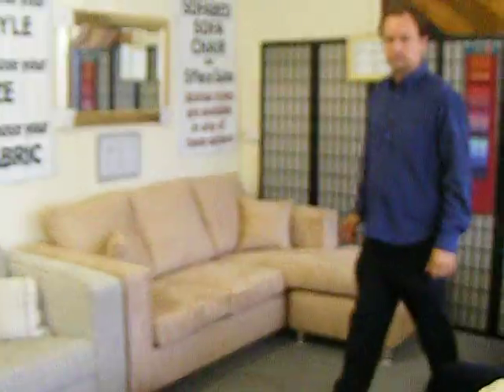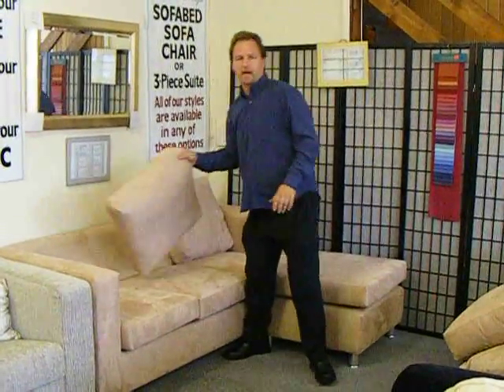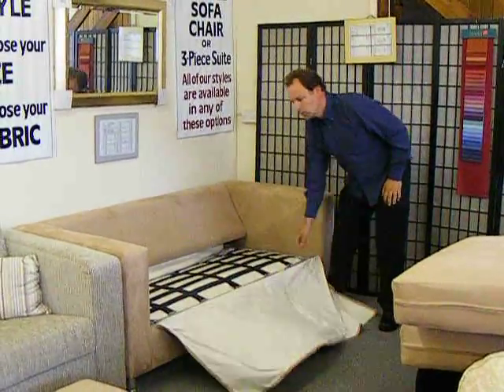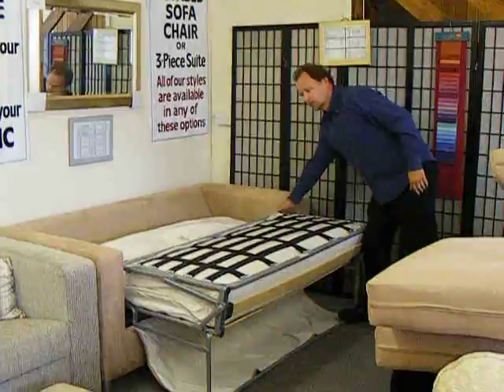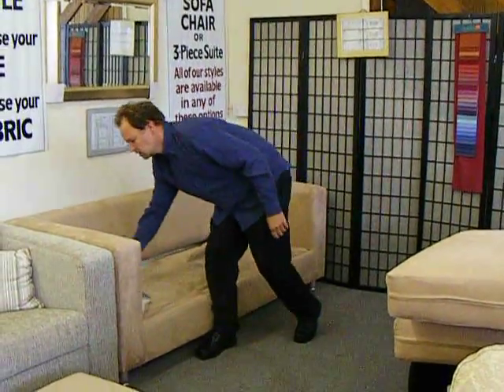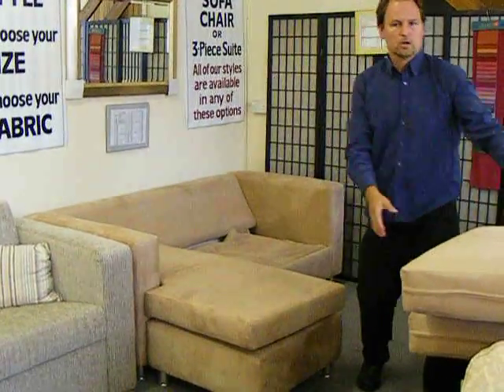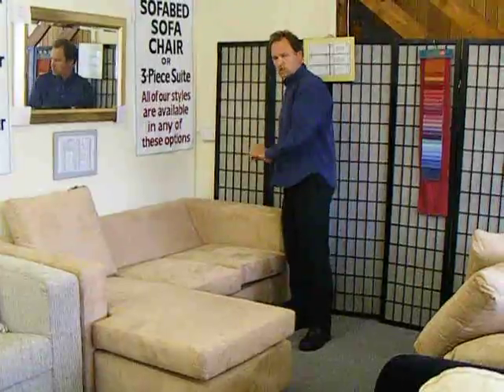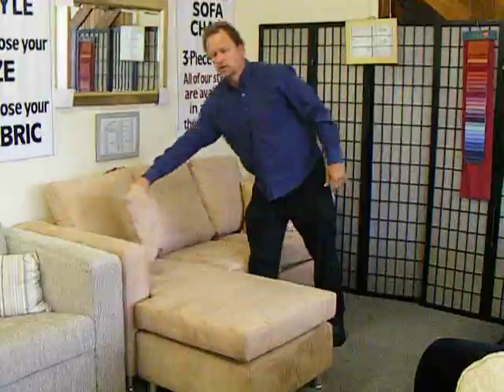lexington chaise COMPACT corner unit sofabed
-The LEXINGTON from £1299 + Delivery. "SHOWROOM MODEL"Example shown in video was £1499 . This is a 4 seater sofa bed with a big double bed to sleep 2 people.Metal action with wooden slats and Sprung interior Mattress 56" wide.The Lexington 76" wide ,36" deep ,27" frame height ,34"with back cushions approx.You also get a choice of legs CHROME or WOOD. This compact (corner) chaise sofabed Can easily be changed from a left hand or right hand chaise.JUST remove the seat cushions and reverse sides and move the stool.The Lexington can also be a custom made design to add extra seats or return corners.Available with bolt on arms and bolt together units in fabric or leather.We have been specializing in sofabeds for the last 22 years and our AIM is to supply our customers with their own affordable sofabed to meet their requirements-where ever they are based on mainland UK.